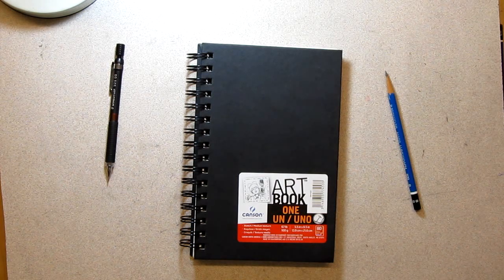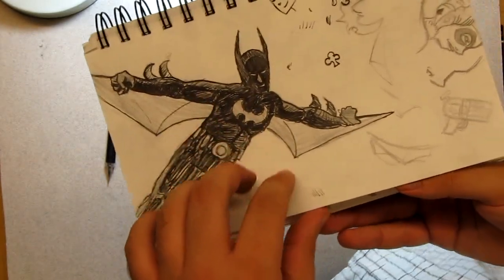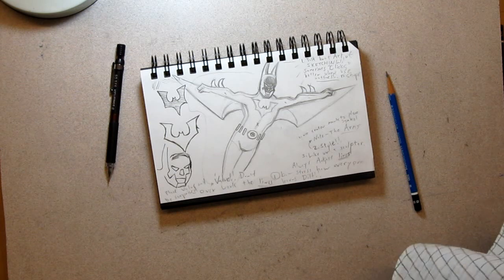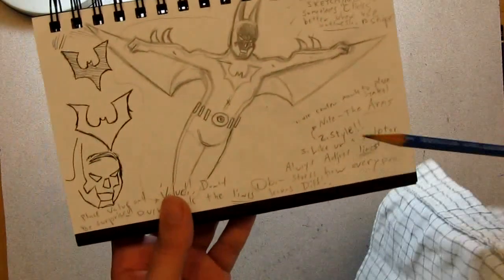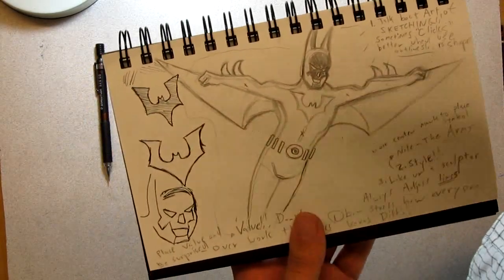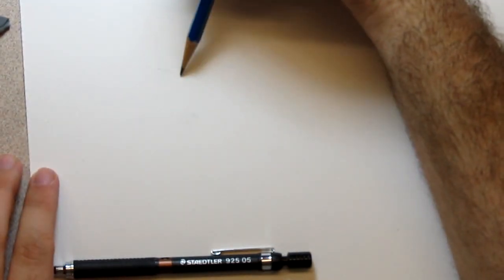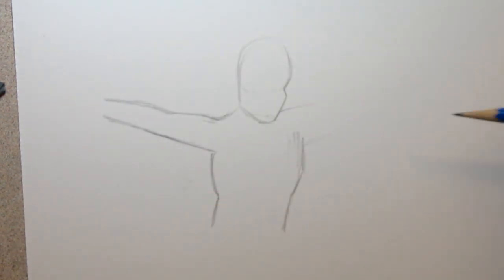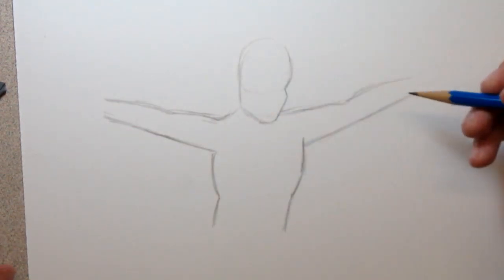Ep. 112 How to draw Batman Beyond + Special Secret to Improve!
THIS IS A VERY IMPORTANT LESSON.  It will teach you a great strategy and mind set to help you improve your true drawing potential!!  I hope it inspires all of you amazing people.  So glad I am able to teach all of you!

Tons of tutorials, What to draw ? "U can Draw" anything.  I teach so everyone can learn hopefully.Drawing Classes, Art Classes, Drawing School, Art Programs, Art Academy, Art Courses, Art Instruction, Learn to draw, Learn how to draw, drawing, how to draw a, how to draw a cartoon, how to draw online, what to draw, how to draw cartoon, how to draw funny cartoon, anime drawing, how to draw, draw my life, art, skydoesminecraft, minecraft, cartoons, and more!